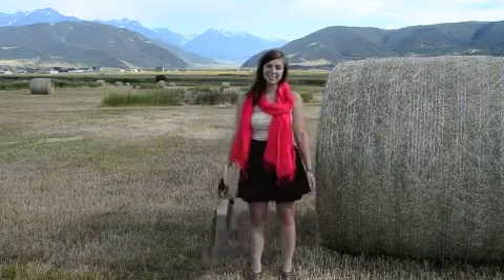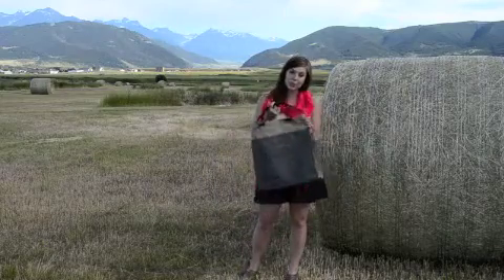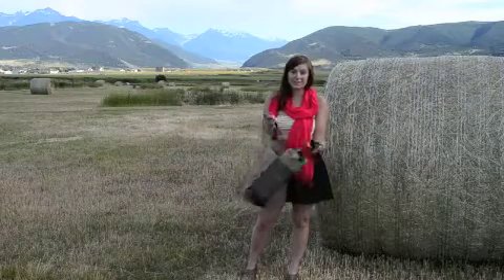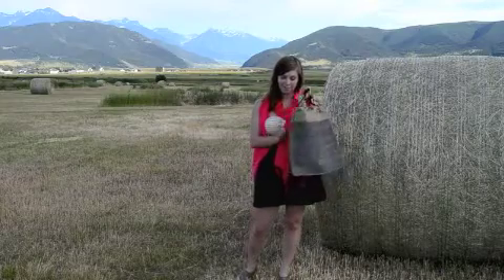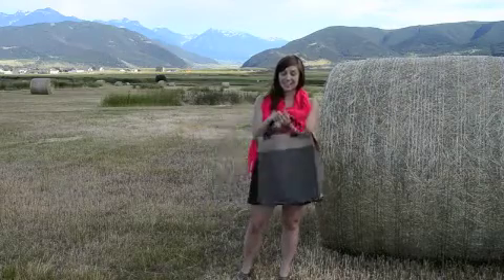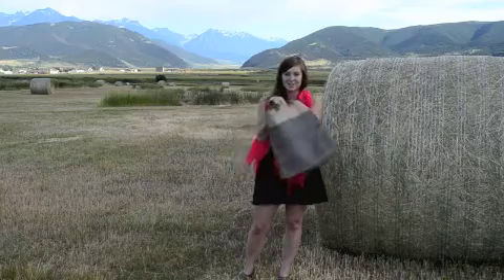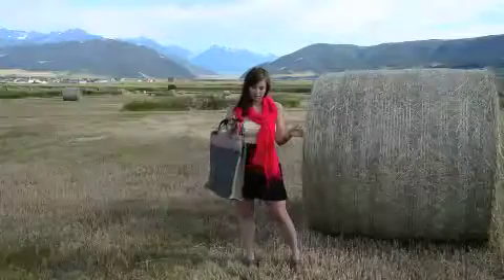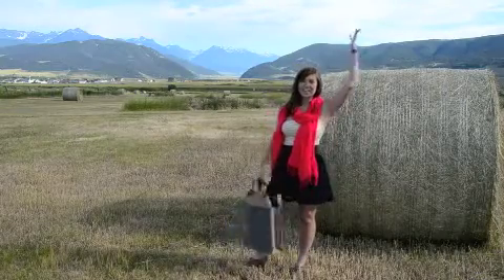Extended Version with Outtakes